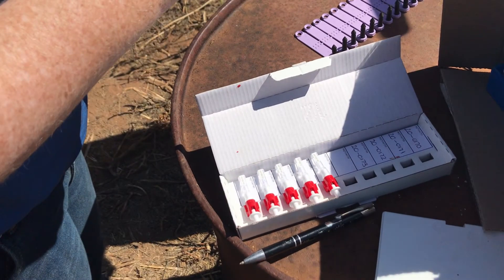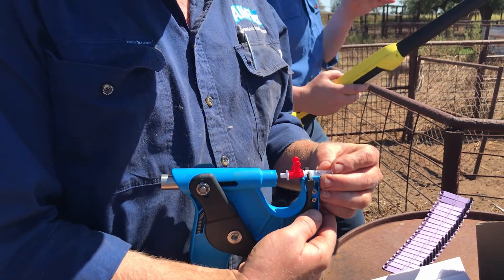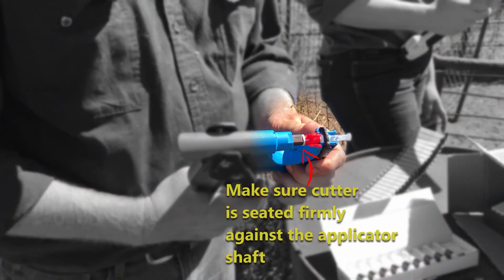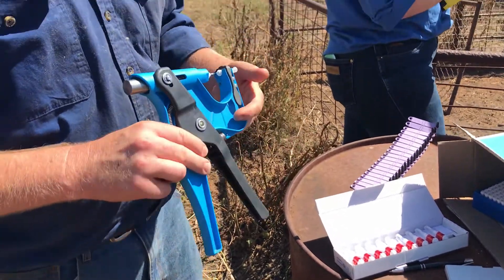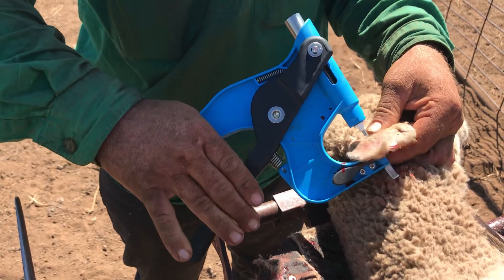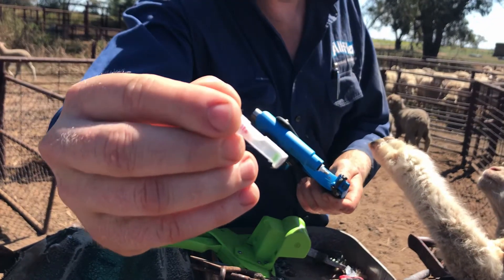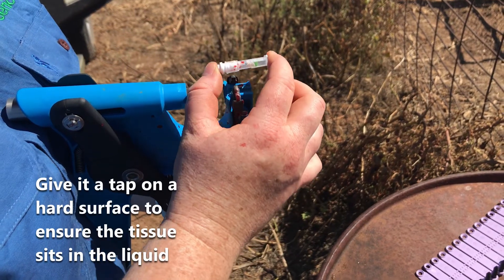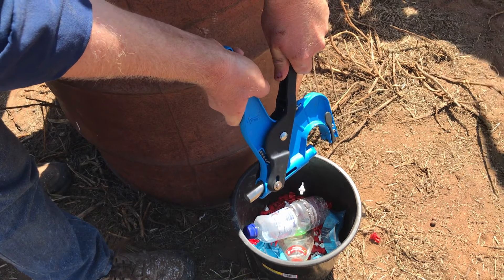Allflex Tissue Sampling Unit (TSU) Tutorial with Sheep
Area Sales Manager Wal White demonstrates best practices when taking a tissue sample using the Allflex Tissue Sampling Unit (TSU). Watch this short video to learn how to load the applicator and take the tissue sample. The TSU delivers a fast, efficient and quality sample method over traditional (blood card) methods.